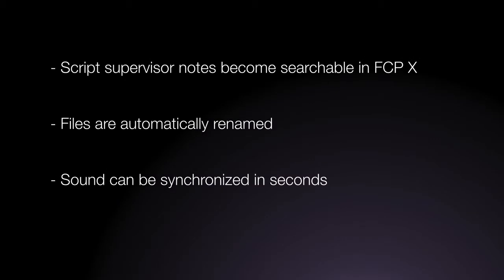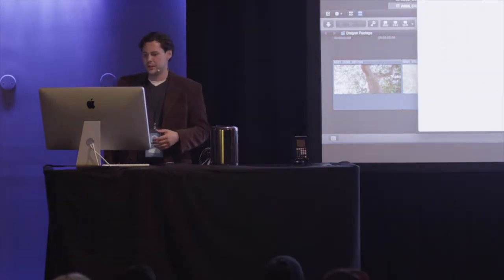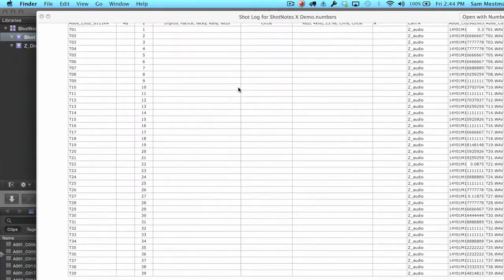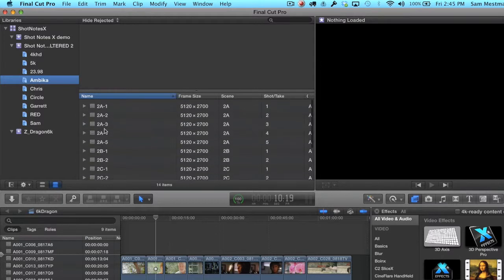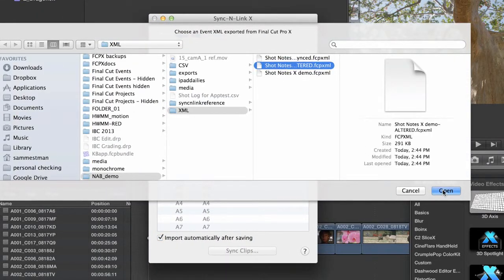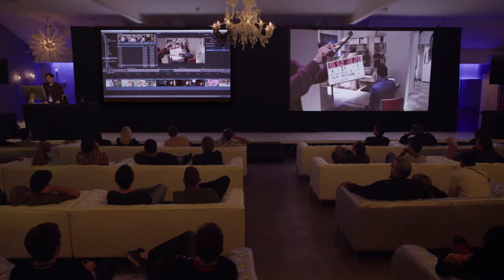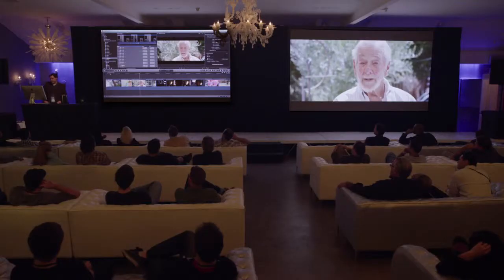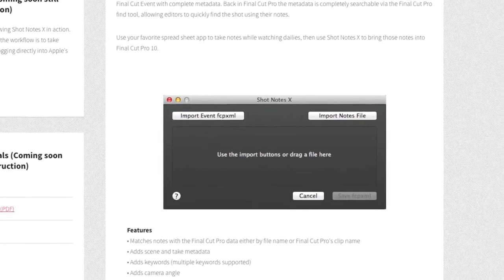Sam Mestman Mastering Metadata for Feature Film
Spending More Time On Your Story: Mastering Metadata for Feature Film and RED Workflow with Final Cut Pro X and FCPWORKS' Sam Mestman. Presentation from Sam Mestman at the FCPWORKS Special Event in Los Angeles
For more information about Shot Notes X,